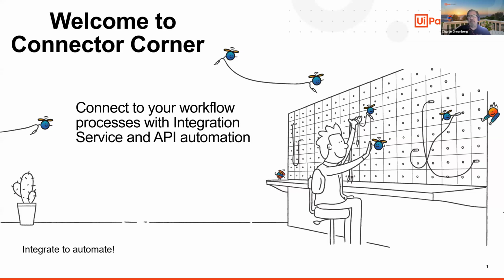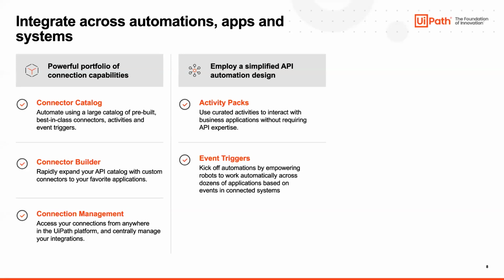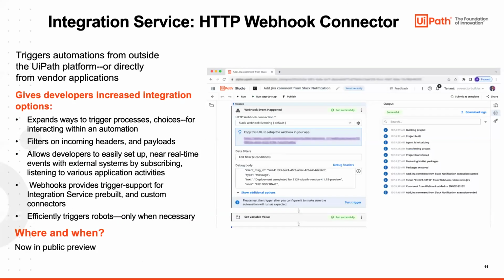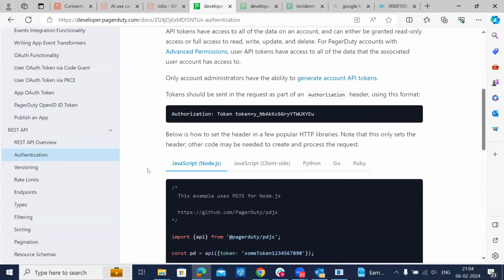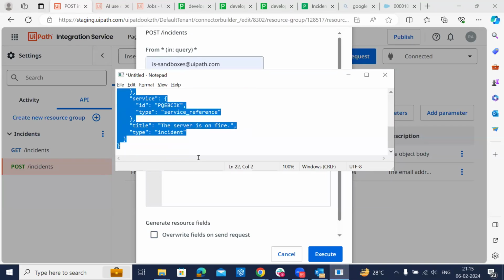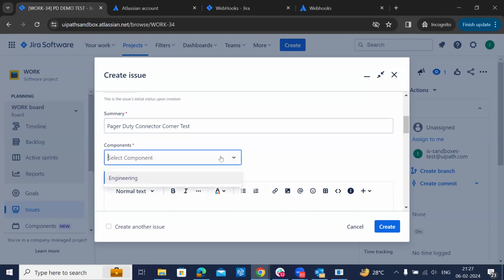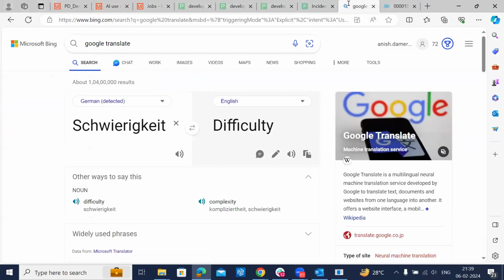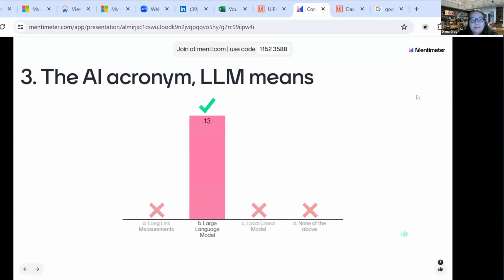Connector Corner: Connect to your processes with UiPath Integration Service and API automation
Welcome to our Connector Corner launch for 2024!

Join us for an in-depth look at our Connector Catalog, and how each system and application connector is supported by key capabilities available only through UiPath Integration Service.

In this interactive session, we’ll discuss:

How Integration Service supports the UiPath Business Automation Platform
Our Connector Catalog--and its support for systems you need
Anatomy of an Integration Service connector (connection management, activities, triggers)
Connector Builder: for the system you need
How Integration Service boosts AI automation
Demo: Experience the connection-driven, API-based workflow
Speaker: Ramakrishna Anish Damerla, Senior Manager, Product Management

Host: Charlie Greenberg, Manager Product marketing

This session streamed live on February 6 , 2024, 10:00 AM EST.